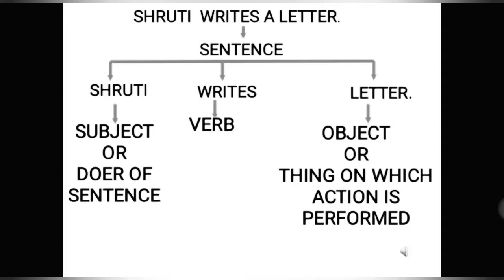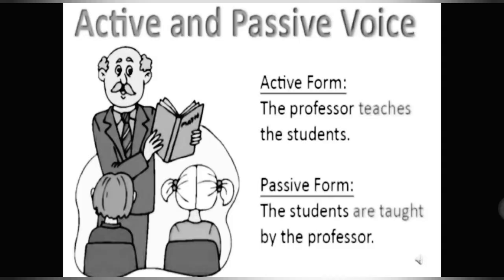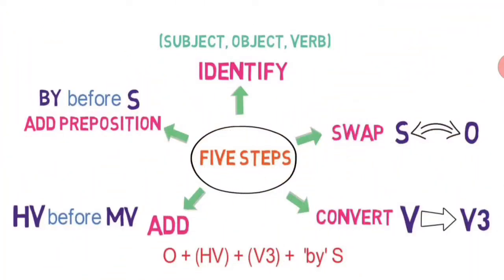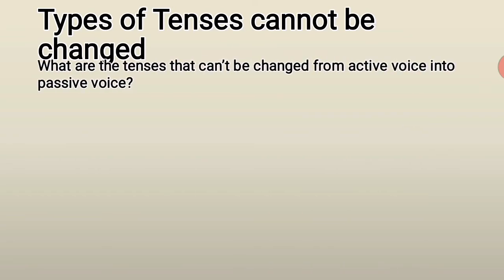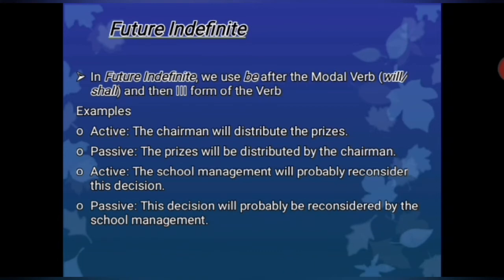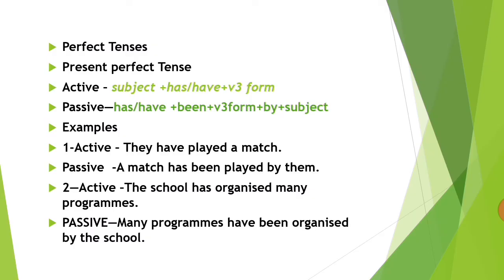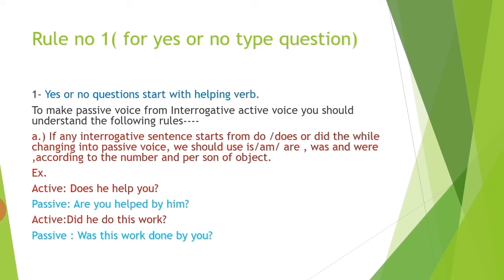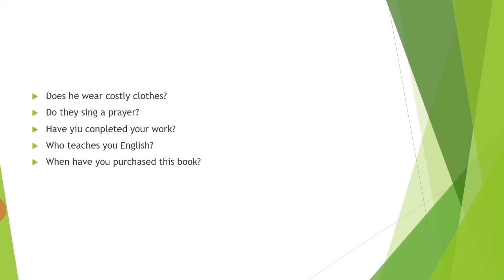English Grammar class-8 Active passive One shot#ncert#english#grammar#shorts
class 9 Working of institutions NCERT Notes
Class-9 Natural vegetation & wildlife Question/Answer
Ch-5 Natural vegetation and wildlife Ncert notes

chapter 2 New king and kingdoms  class 7
class 7
class -7 history chapter -1 Tracing changes through a thousand years
new kings and kingdoms
 new kings and kingdoms class 7
Class 7 history chapter 2 new kings and kingdoms
tracing changes through a thousand years full chapter class 7 history
tracing changes through a thousand years
tracing changes through a thousand years class 7
Tracing Changes Through a Thousand Years Full Chapter Class 7 History | Class 7 History Chapter 1
TRACINGCHANGESTHROUGHATHOUSANDYEARSCLASS7HISTORYCHAPTER1 /NCERT/CBSE
class 7 history chapter 1
class 7 history chapter 1 notes
class 7th history chapter 1
history class 7 chapter 1
ncert class 7 history chapter 1
class 7 ncert history chapter 1
history chapter 1 class 7
chapter 1 history class 7
ch 1 history class 7
class 7 history chapter 1 medieval period
class 7 tracing changes through a thousand years
the medieval world class 7 cbse